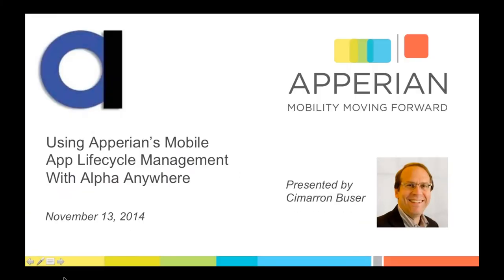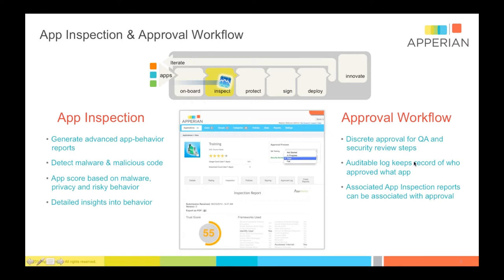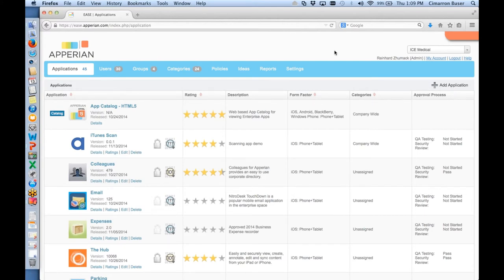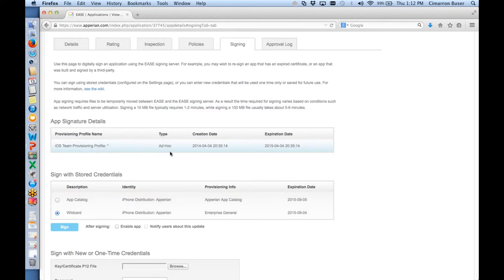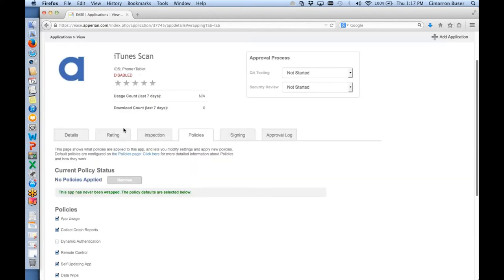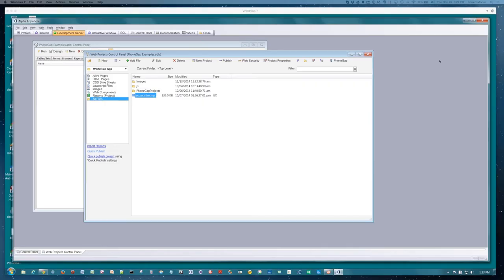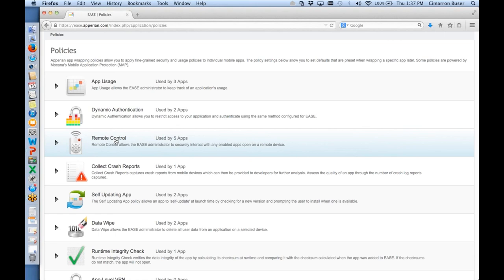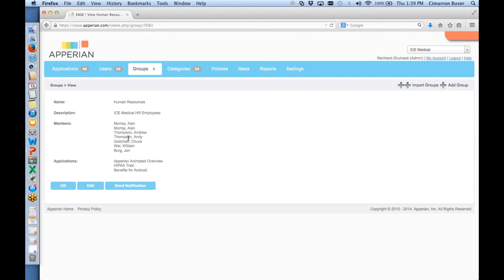Alpha Anywhere / Apperian Webinar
Apperian VP, Cimarron Buser and Alpha Software VP, Bob Moore discuss the features and benefits of using Apperian to manage Alpha Anywhere applications. .